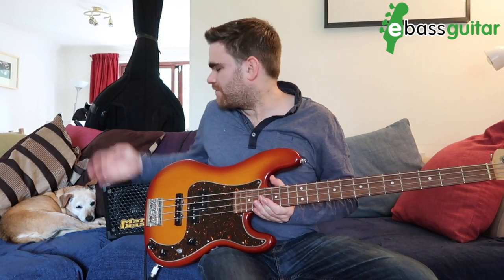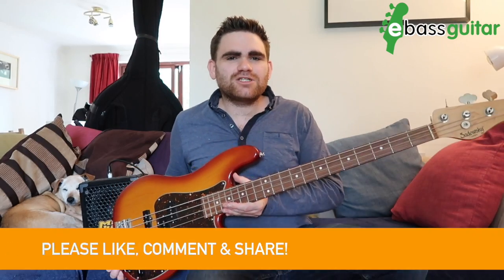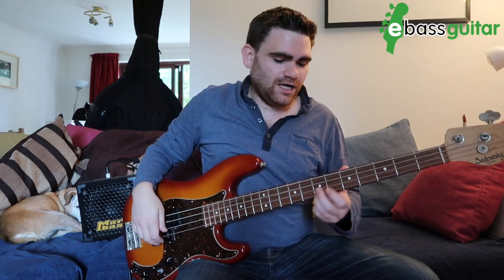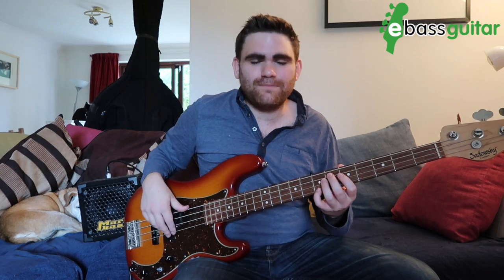How To Play Uptown Funk On The Bass Guitar & Break It Down Into 5 Simple Parts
In this lesson, James of eBassGuitar will teach you how to play Uptown Funk on the bass guitar and break it down into 5 simple parts. With this, you'll have a much simpler way to play this popular and undeniably funky song.

About eBassGuitar